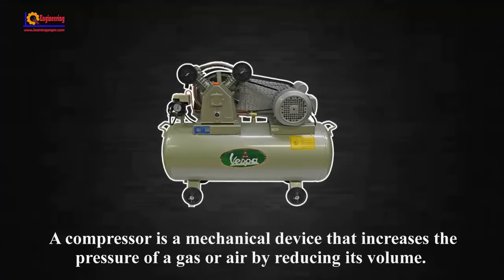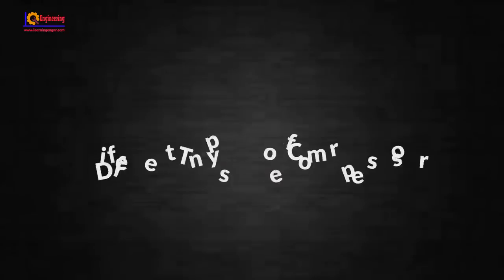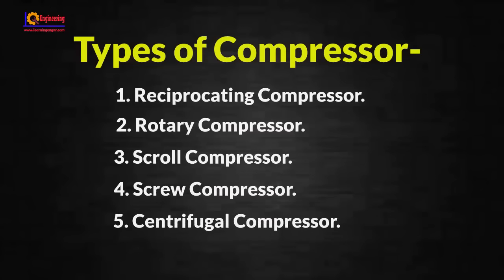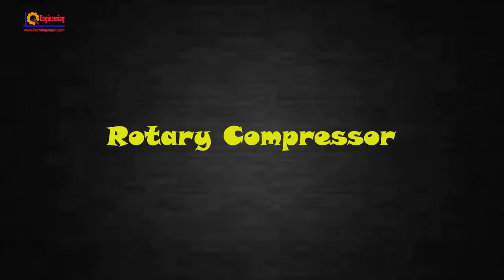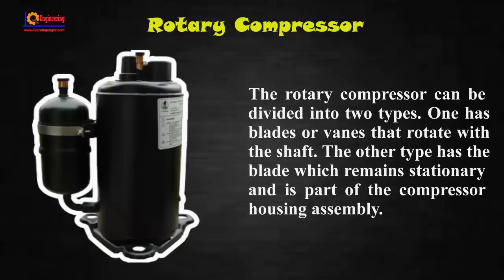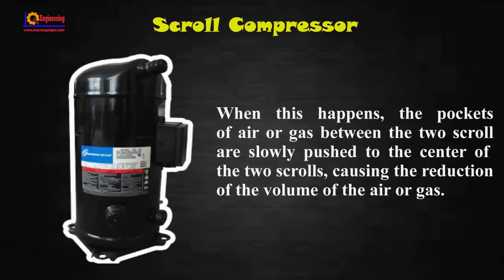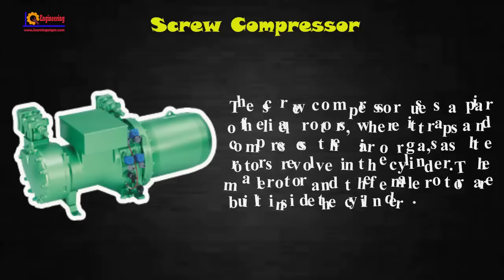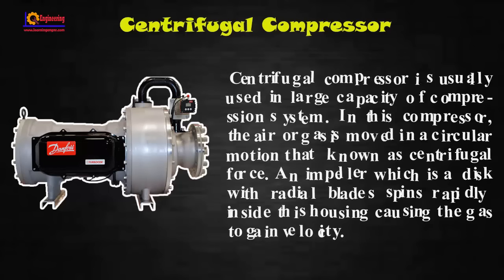Compressor - Types of Compressor - Compressor Types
Types of Compressor

A compressor is a mechanical device that increases the pressure of a gas or air by reducing its volume.  Compressors are similar to pumps: both increase the pressure on a fluid and both can transport the fluid through a pipe.  As air or gases are compressible, the compressor also reduces the volume of an air or gas.

In this video we will see the Different types of compressor.
There are mainly 5 types of compressor that are normally used in our industry.

1. Reciprocating Compressor.
2. Rotary Compressor.
3. Scroll compressor.
4. Screw Compressor.
5. Centrifugal compressor.

More Detail:-